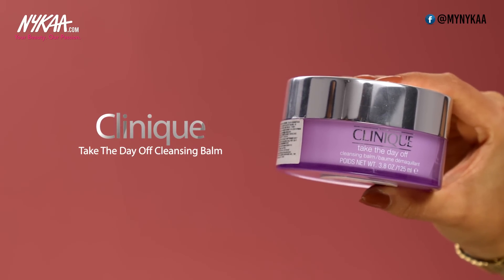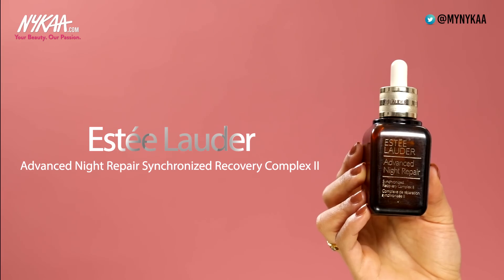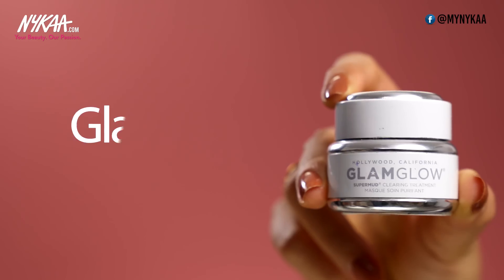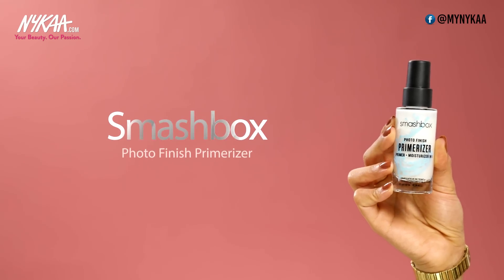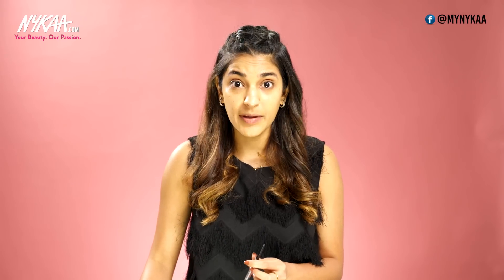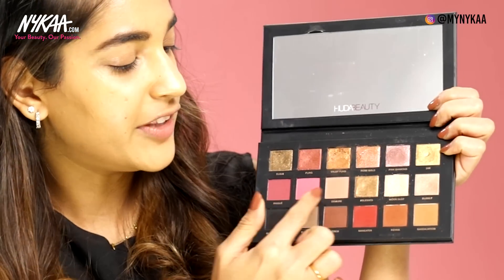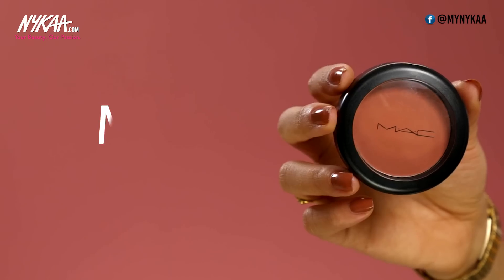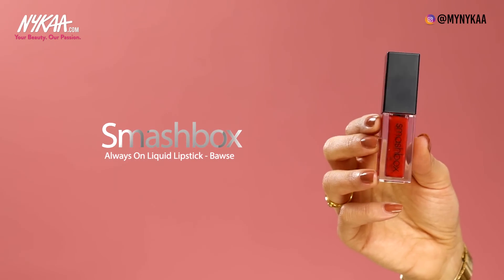Best High-End Beauty Buys Ft. Riah Daswani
Sometimes, you just want to feel like royalty. Whether that means dressing like a queen or using skincare and makeup products made out of actual diamonds, some people will do whatever it takes to feel like a modern day Marie Antoinette.

Indulging yourself in a lavish skin and makeup purchase every once in a while isn't a crime. One needs to be absolutely sure about the purchase before spending a bomb on high end makeup products. Beauty blogger Riah Daswani shares her favourite high-end beauty purchases that are truly worth every penny.

1. Clinique Take The Day Off Cleansing Balm

2. Forest Essentials Delicate Facial Cleanser - Kashmiri Saffron & Neem

4. Clinique Moisture Surge 72-Hour Auto-Replenishing Hydrator

5. Kiehl's Creamy Eye Treatment With Avocado

6. Glamglow Flashmud Brightening Treatment

7. Glamglow Supermud Clearing Treatment

8. LANEIGE Lip Sleeping Mask Berry

10.  MAKE UP FOR EVER Ultra HD Liquid Foundation

11. Benefit Cosmetics Goof Proof Eyebrow Pencil

12. Huda Beauty Rose Gold Palette - Remastered

13. Huda Beauty Obsessions Palette

14. Bobbi Brown Eye Opening Mascara - Black

15. Bobbi Brown Long-Wear Gel Eyeliner

16. M.A.C Powder Blush - Pinch Me

18. Huda Beauty Liquid Matte Lipstick - Bombshell

19. Smashbox Always On Liquid Lipstick - Bawse